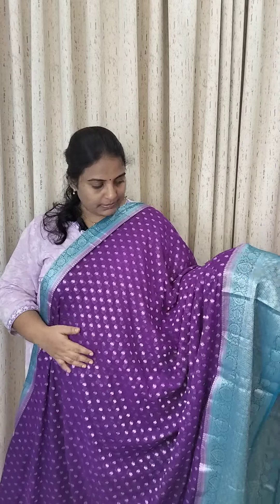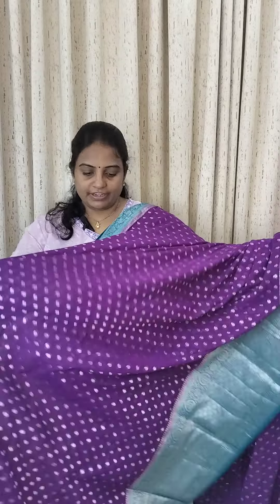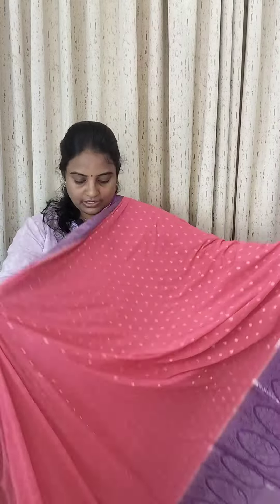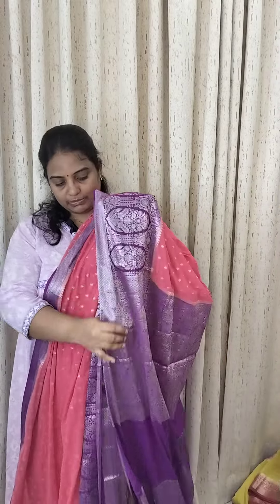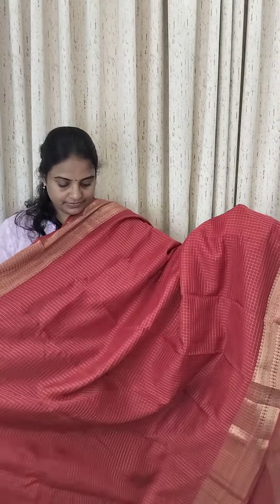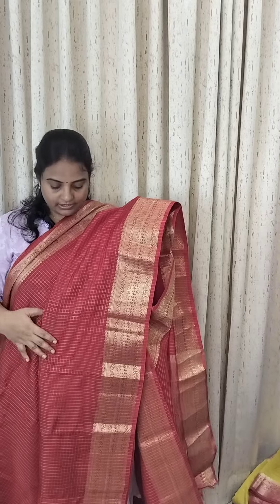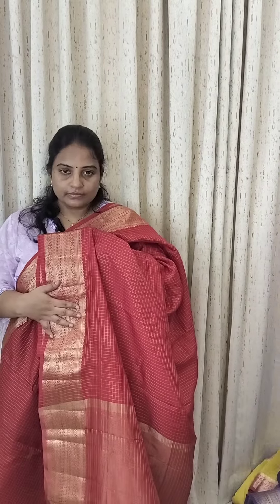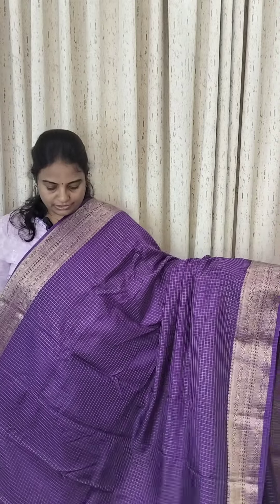Fancy Banaras sarees@weaverscloset To order whatsapp 9866154759,9666021555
@weaverscloset To order  whatsapp

Note:no return,No exchange, colour mayvary due to phone camera resolutions

Instagram account to reach more collections